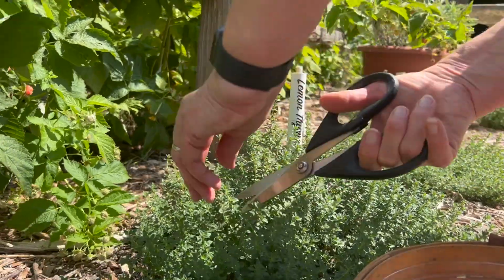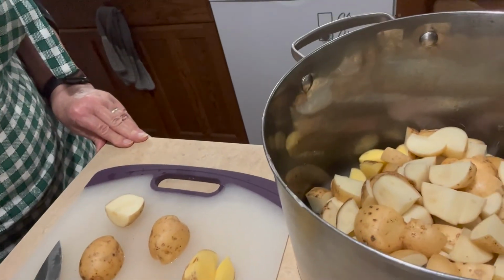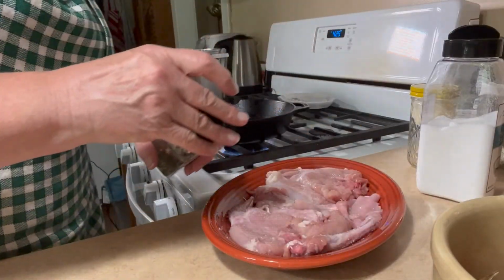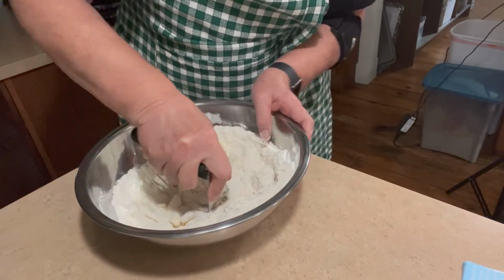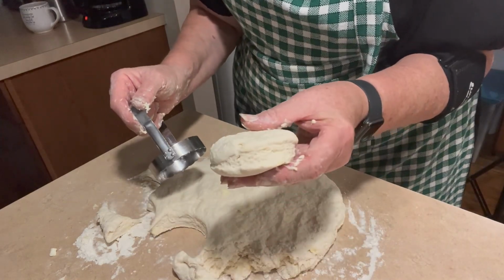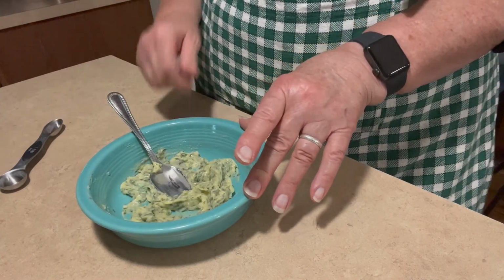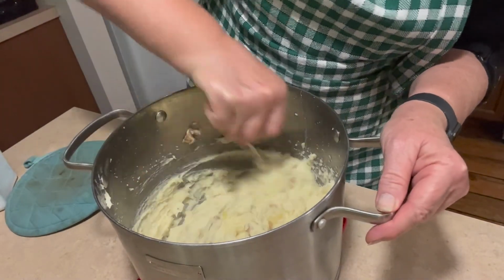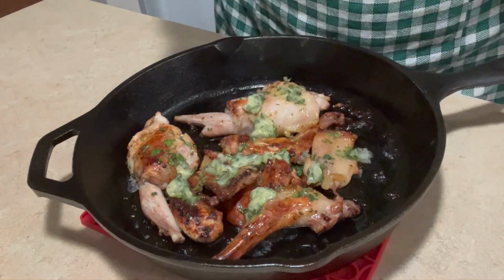homesteadmealschallenge2022 | I Did It @PathwaysHomestead !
Thank you Pathways Homestead for this great challenge￼! You have stretched me!

Oh my goodness, I always just pick bits and pieces of meals from the garden but had never tried to do a whole meal. It was so much fun and made me realize what I have available to me. That sounds silly I know, but sometimes as a gardener you deal with one crop at a time and try to preserve it and forget that you can actually make meals out of all of it together!

I am so glad you came along for this meal with me. I hope you have some challenges in your life to make you more aware of the blessings around you!

Blessings on you and yours!
Penny